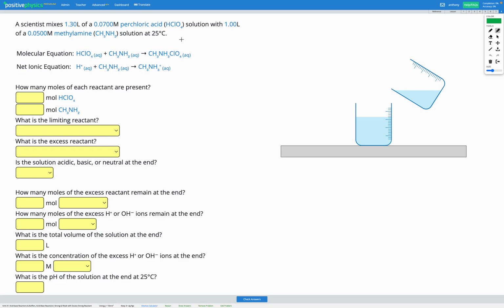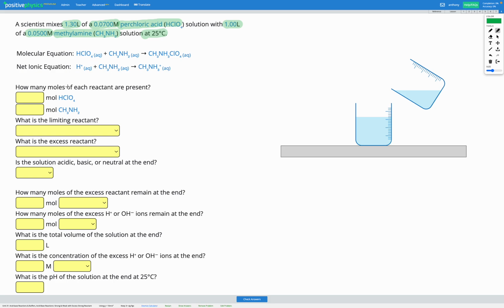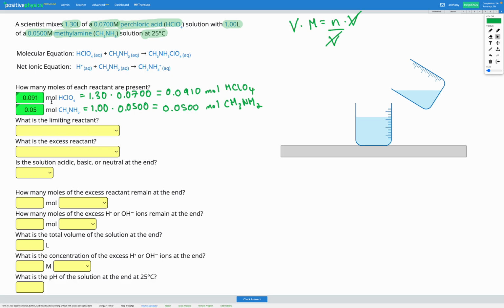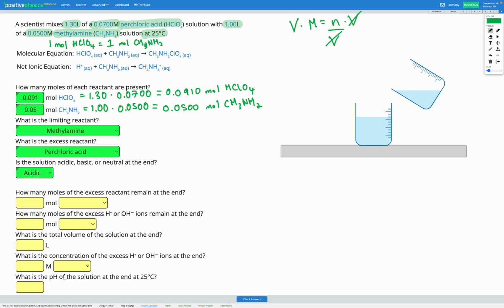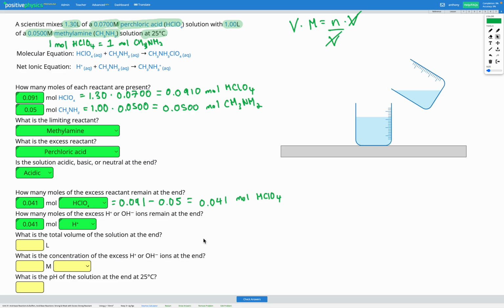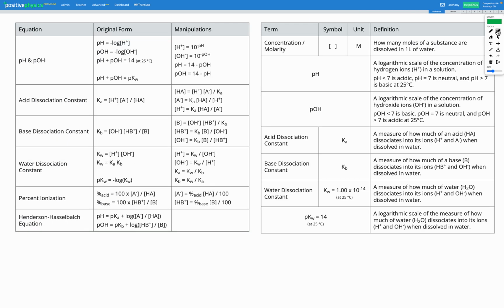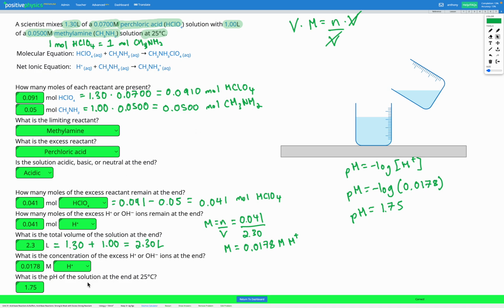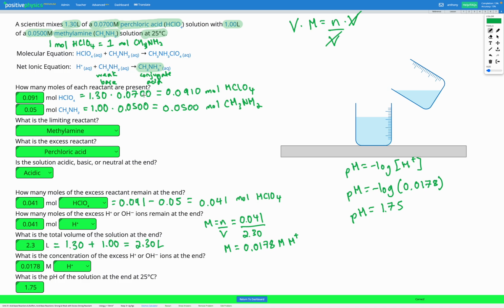Chemistry - Acid-Base Reactions & Buffers - AcidBase Reactions: Strong & Weak Excess Strong Reactant